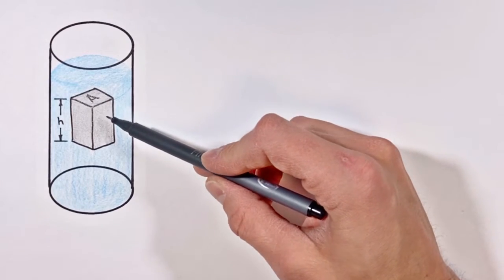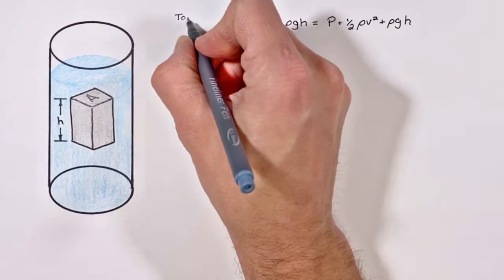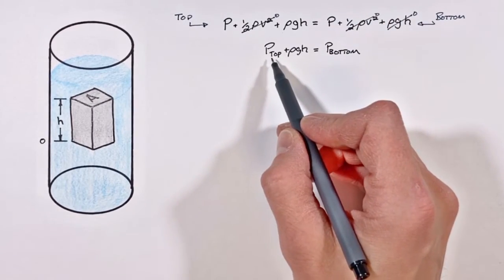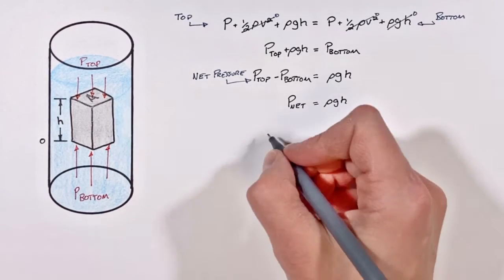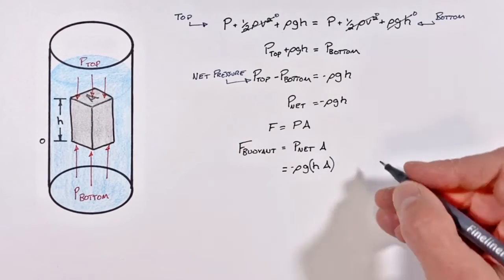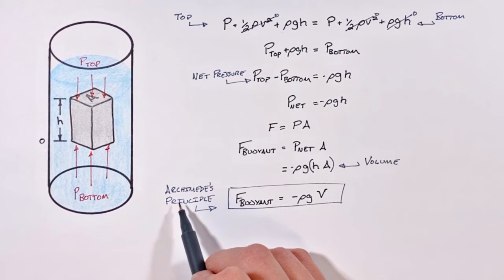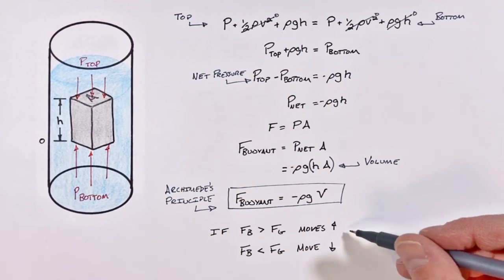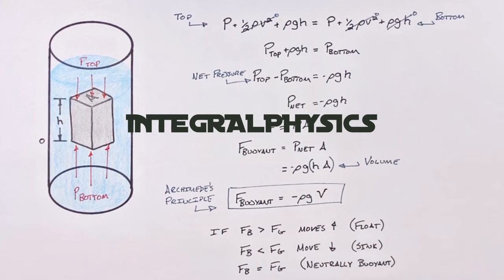Archimedes Principle and Buoyant Force Explained Using Fluid Pressure and Bernoulli's Law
Why do objects float?

The difference in pressure between the top of an object and the bottom of an object causes it to float.  Use Bernoulli's Law to derive a function for the buoyant force acting on an object immersed in a fluid.

Looking at the difference in static pressure across an object that exists as the result of a difference in height or hydrostatic pressure, we find the net pressure then the net force on an object.

We find the buoyant force is equal to the weight of the volume of fluid displaced by the object.  This is referred to Archimedes Principle.

This is a foundational problem in fluid mechanics and physics.